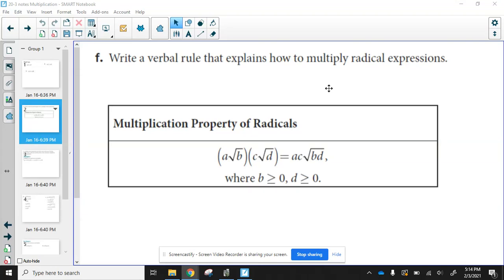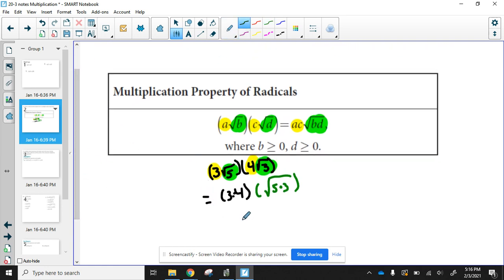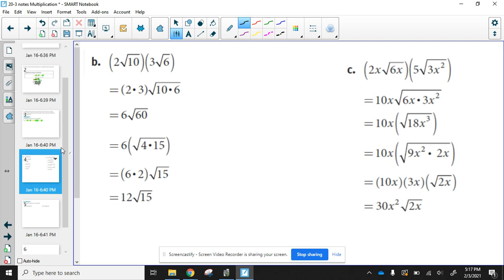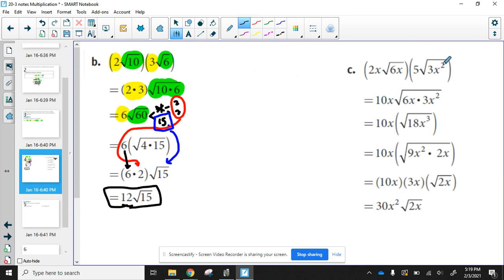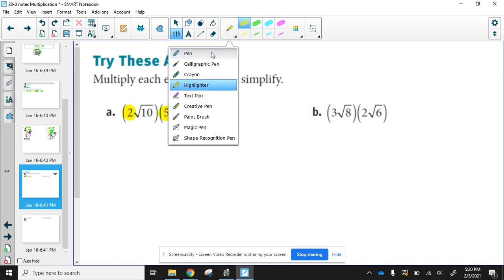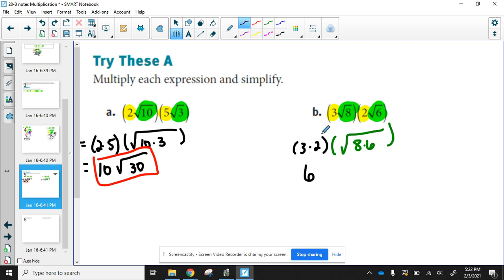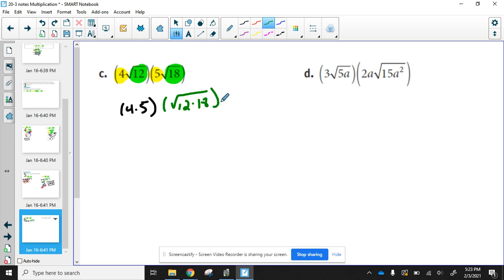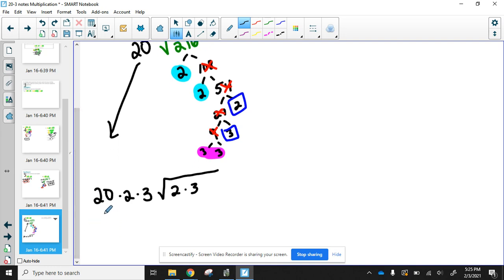20-3 Multiplication of Radicals